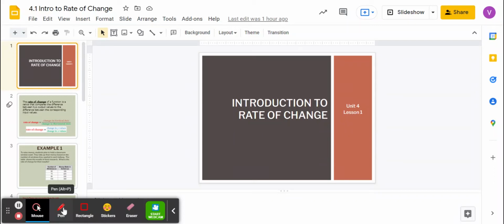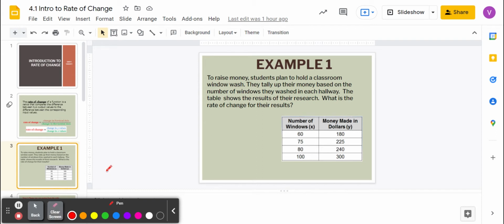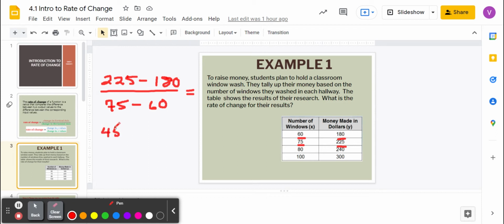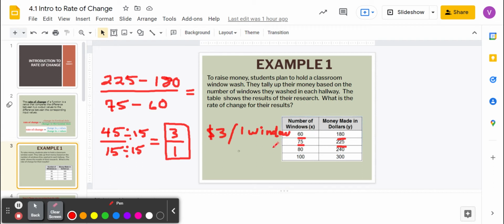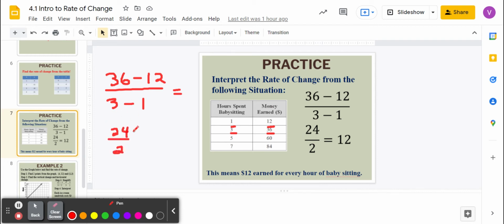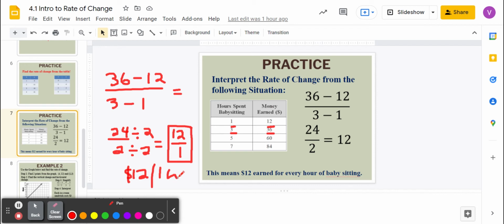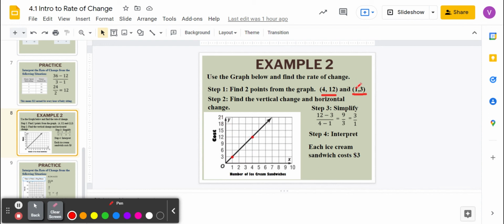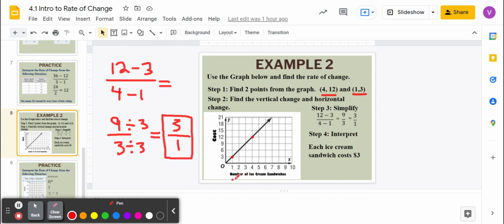Rate of Change